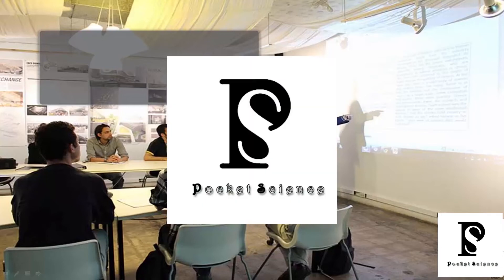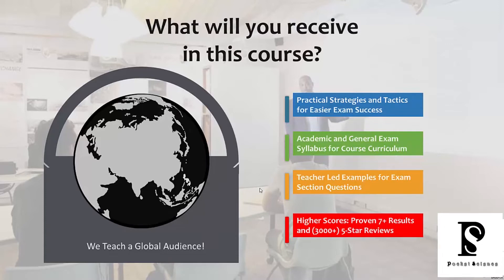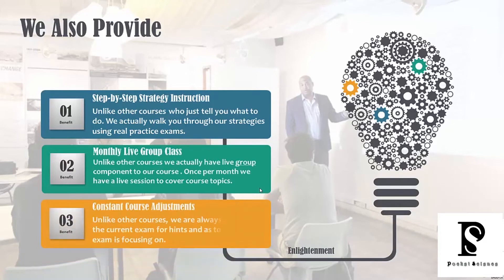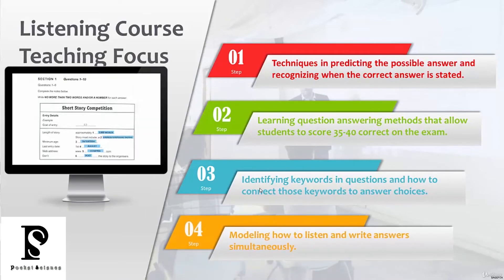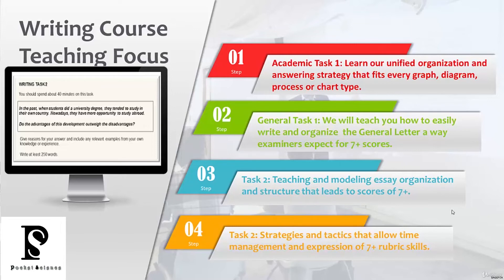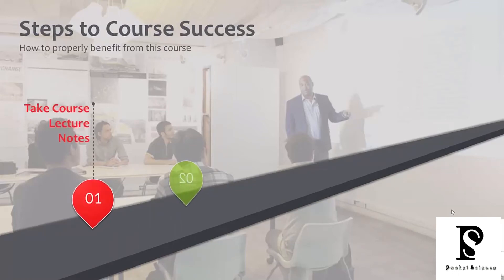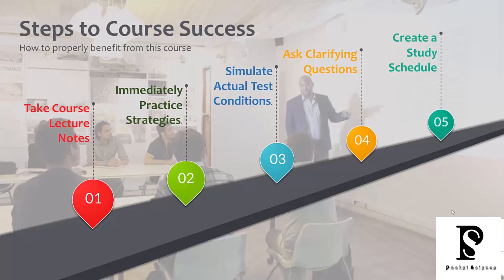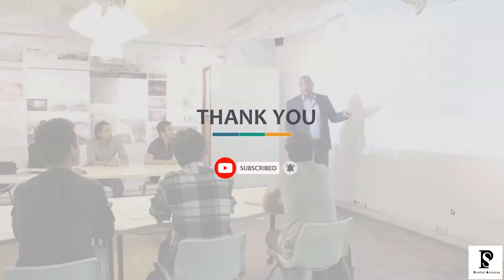Course Description & Introduction | IELTS | Pocket Science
The channel broadcast Educational videos

Physics
Chemistry
Biology
Mathematics
Economics
Statistics
Technology
History
General Knowledge
IELTS

Mission : (progress)

Vision : Make unlimited knowledge hub by successful Documentary and videos